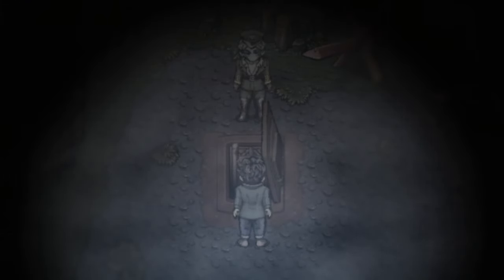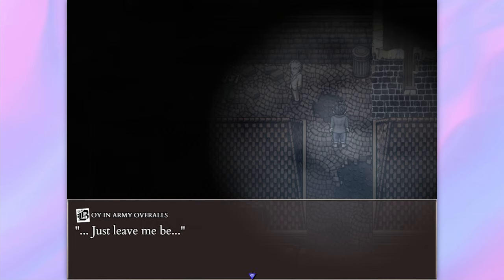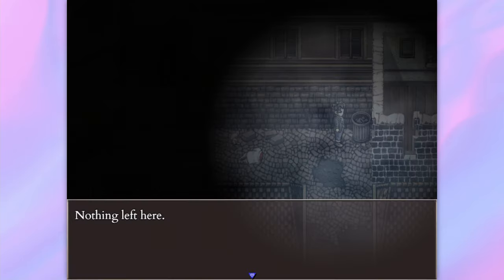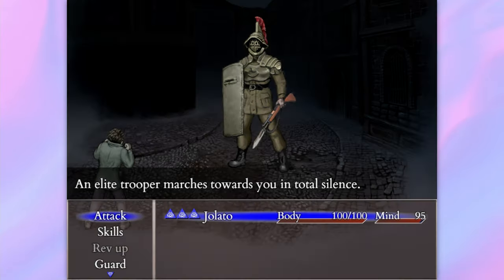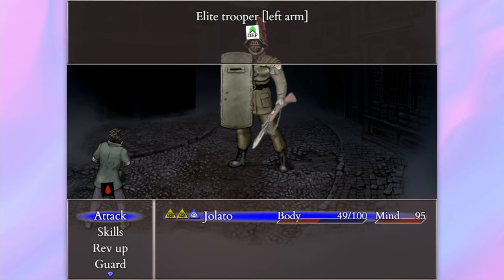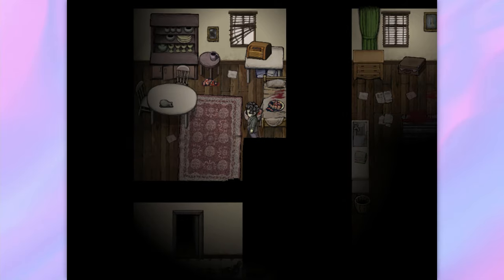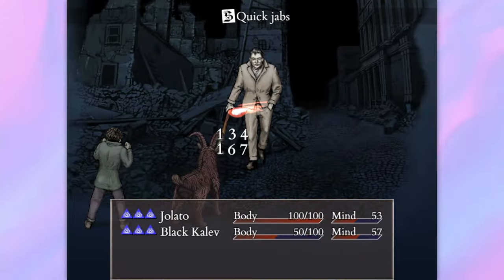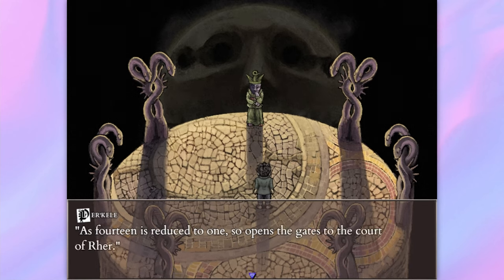you hear distant laughter... | Fear and Hunger 2: Termina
THIS IS A REUPLOAD!!! For some reason this one showed up before episode 3, so we are fixing that!

Fear and hunger, Huh, it seems like you recognize that name. Yeah we do too. We had our fare share of battles and scars from Macabre. We fought countless enemies, witnessed unseen horrors, faced ruthless trials and even adopted a dog! Now, as we conquered the dungeon and the god that stood in it, we turned to a new world, although strikingly similar, with a new twist. Join us in Fear and Hunger 2: Termina. Where we must eliminate 13 other contestants before 3 days time, and there's no telling what happens if we fail. What new horrors will we find? What new diseases will we contract? What new limbs will we lose? ALL OF THEM! ahem... anyway.. Fear and Hunger 2: Termina! Yeah!

• Special Thanks to mawiloux_le_haricot_rouge for animating our intro!

• For 17+ Audiences

• Any music, names or otherwise owned material belongs to their individual owners and not the channel unless stated otherwise.

Tag Warning!